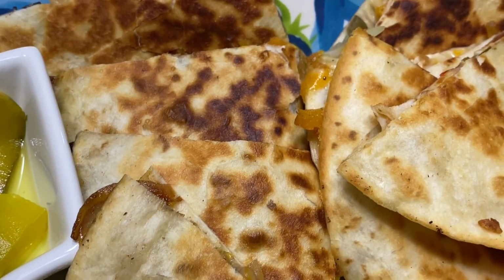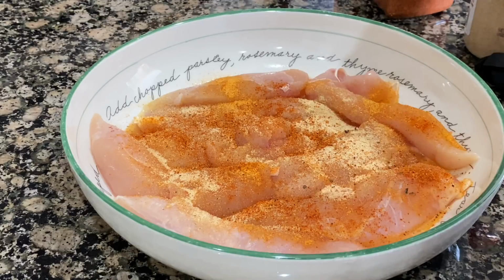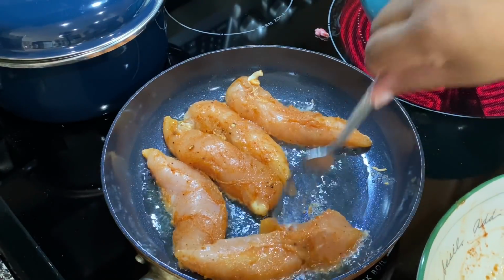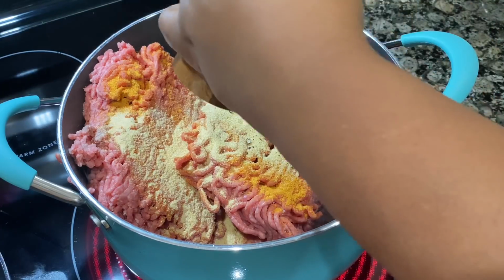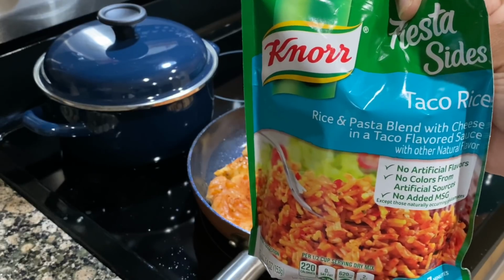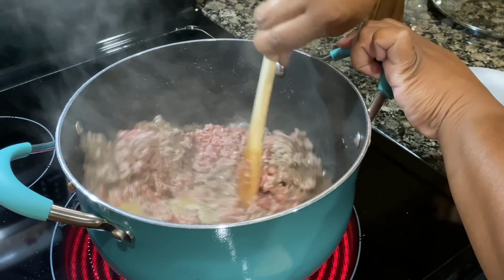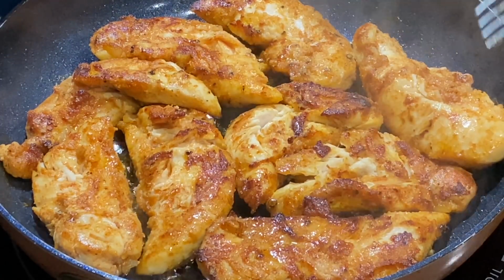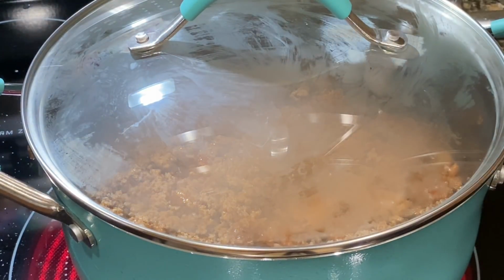COOK WITH ME | TACOS | QUESADILLAS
Hey ya'll! Today on the menu we have Taco"s and Quesadillas
This is a simple and easy Taco Tuesday meal.

Welcome to Jemonica K💕

we don’t own the rights to any of the music being played in this video

Mailing Address 📦
Jemonica K